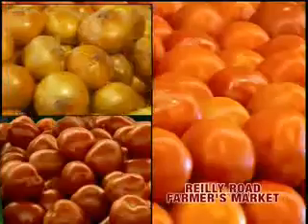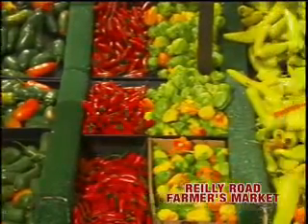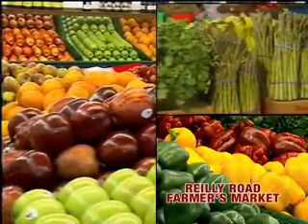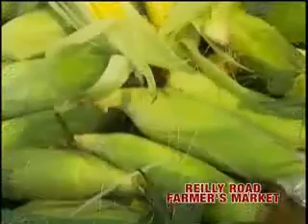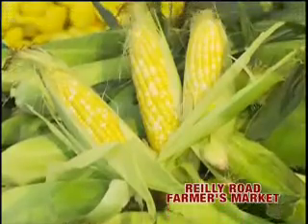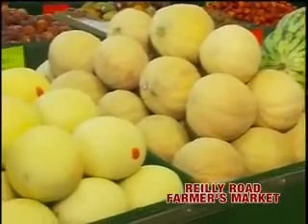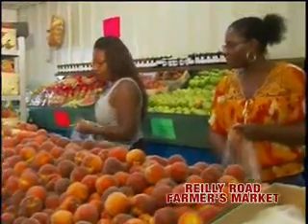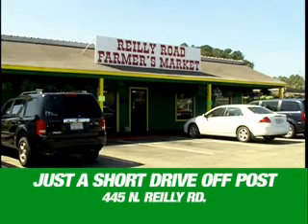Reilly Rd Farmers Mkt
Advertise your business on mAOL2.com